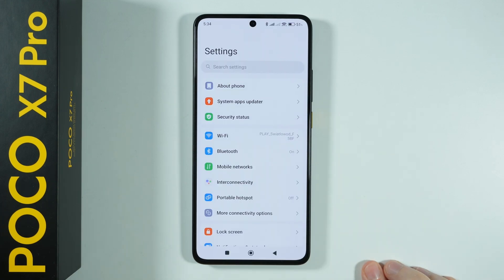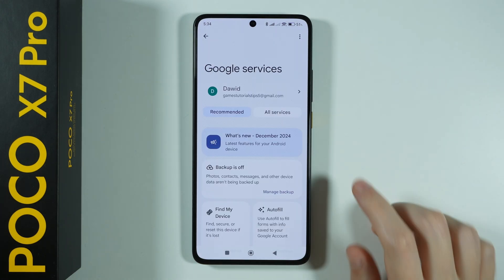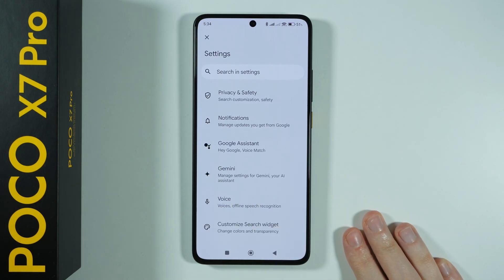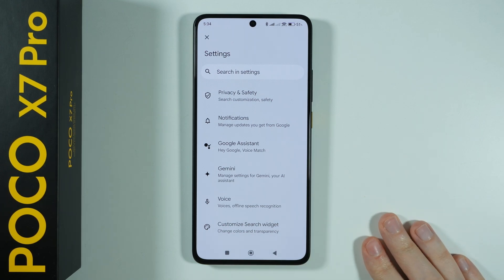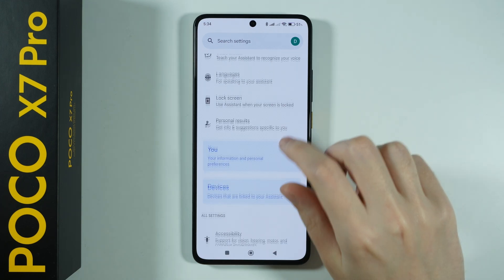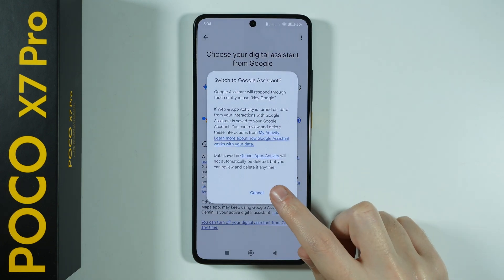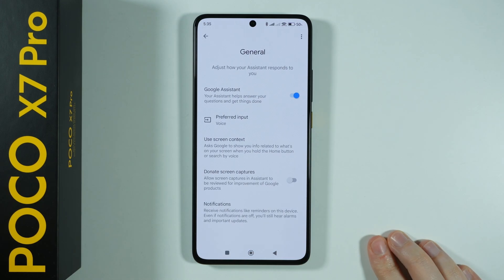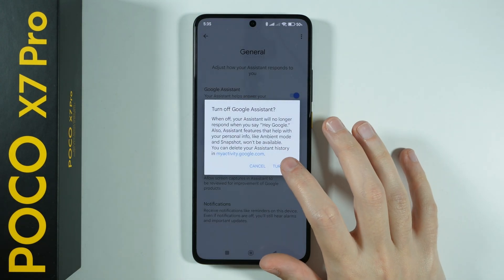POCO X7 Pro: How to Turn OFF Gemini/Google Assistant (Completely Disable Assistant)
In this video, we’ll show you how to completely turn off Gemini or Google Assistant on your POCO X7 Pro. If you no longer need voice assistance or prefer not to use it, we’ll guide you through the steps to fully disable both assistants. You’ll learn how to turn off voice activation, remove shortcuts, and stop background services. Watch now for a step-by-step guide on completely disabling Gemini or Google Assistant on your POCO X7 Pro!